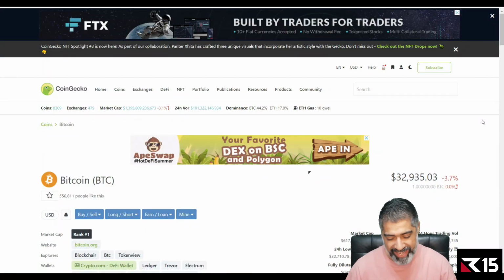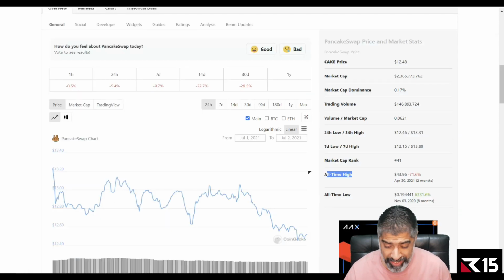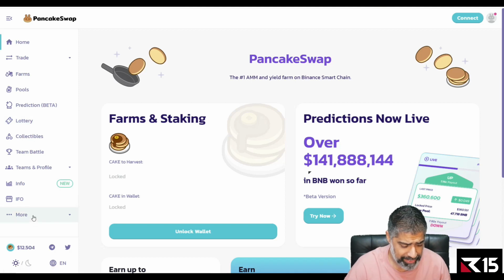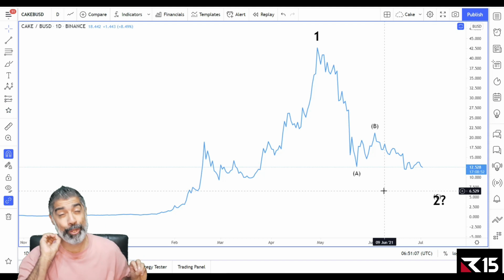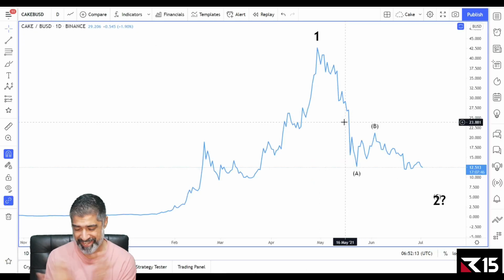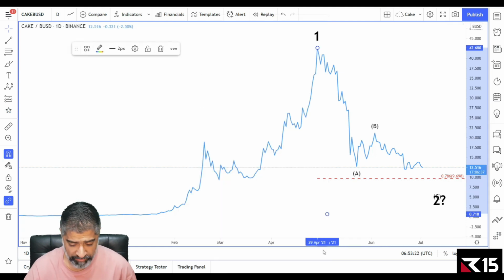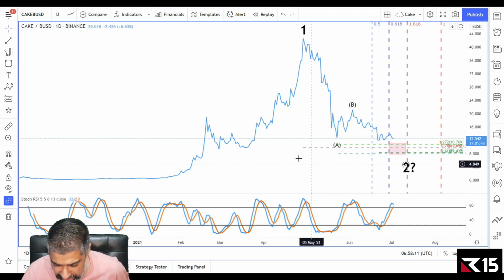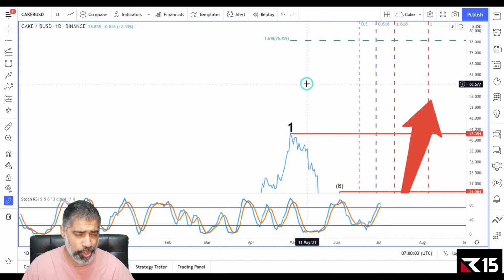PancakeSwap is Killing it! Fundamental and Technical Analysis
In this video we look at both the Fundamentals and Technicals to see what the future holds for PancakeSwap Long term and Short term. I use Elliott Wave and Fibonacci to show you what to look for before you decide on what action to take.

0:00 Intro
0:50 Quick Bitcoin Update
3:32 PancakeSwap Fundamentals
6:40 PancakeSwap Technical analysis
11:28 The psychology of the market
13:35 Intermediate Count
14:55 Momentum Indicators
15:44 Time analysis
17:55 PancakeSwap Price Prediction
19:05 Quote of the Day